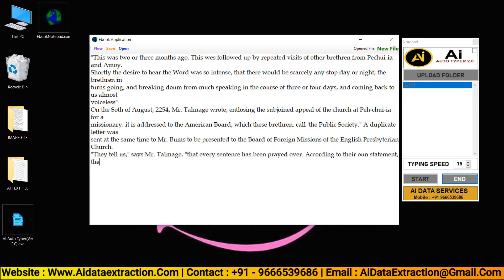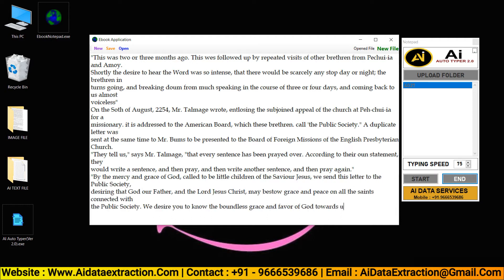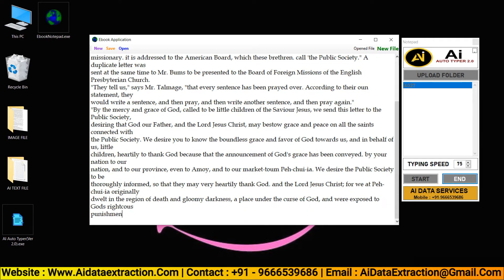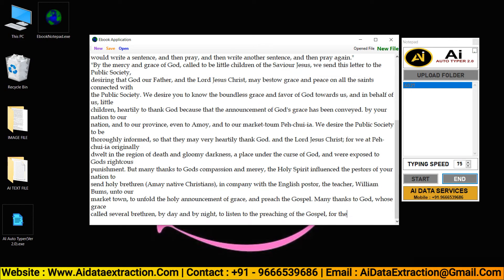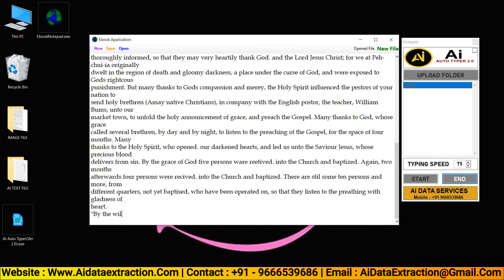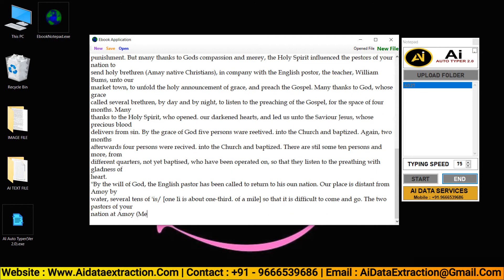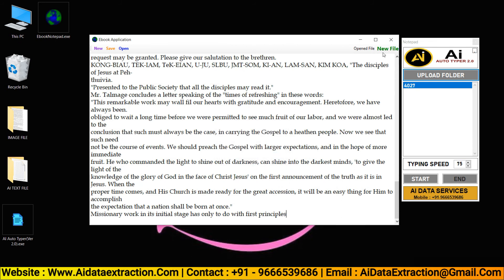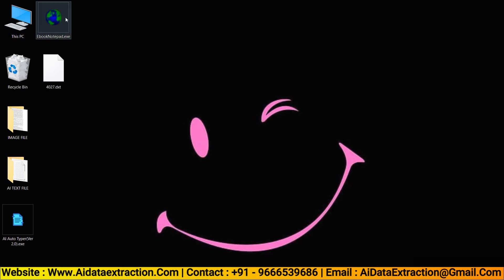How To Get Free Auto Typer | Auto Typer Free Download | Auto Typer Software For Free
Data Entry Auto Typer Software Free Download | Auto Typer | Free Auto Typer Software For Data Entry